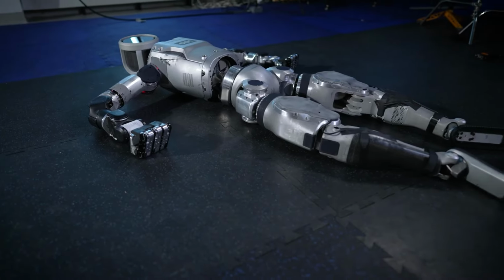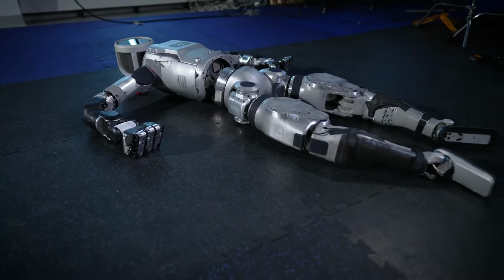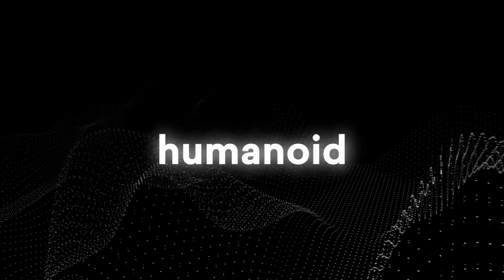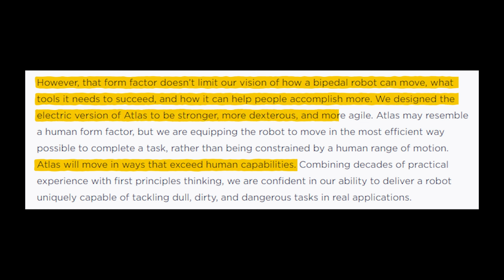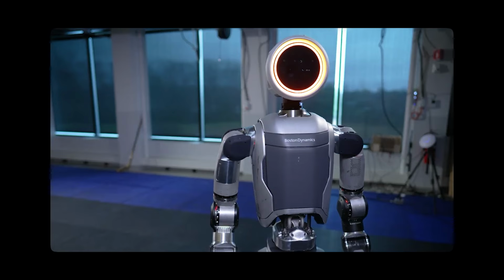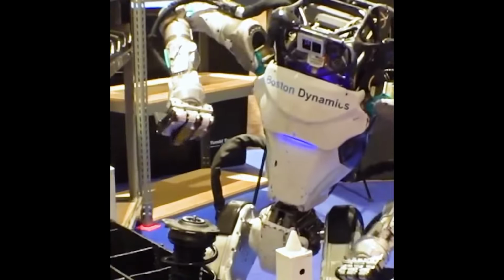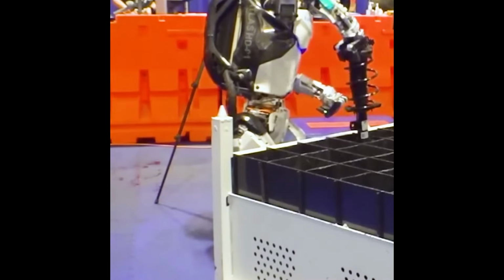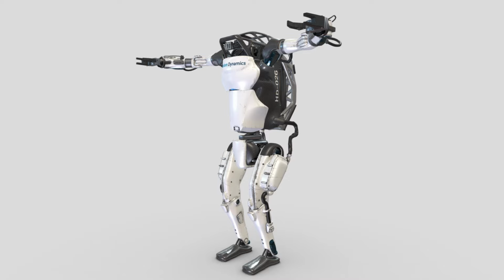Boston Dynamics NEW HUMANOID ROBOT ATLAS Is SCARY GOOD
Boston Dynamics has developed he world’s most realistic and practical humanoid robot, Atlas. Made for real world applications, this amazing innovation is pushing the boundaries of what is possible in robotics!